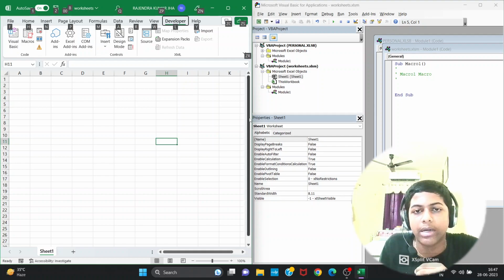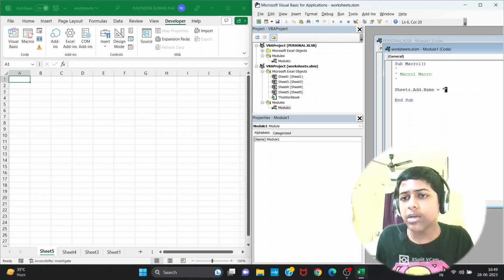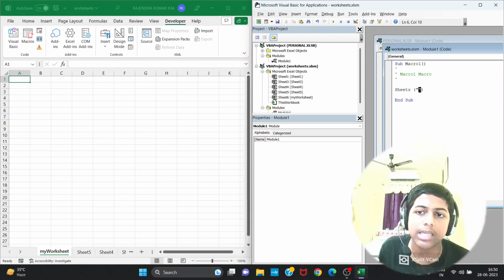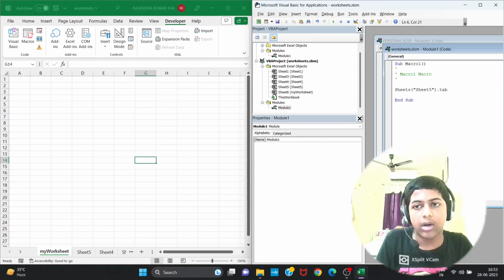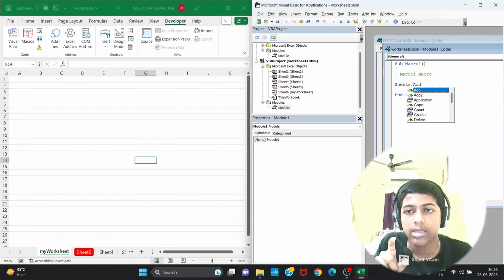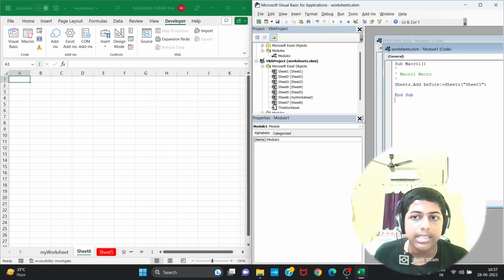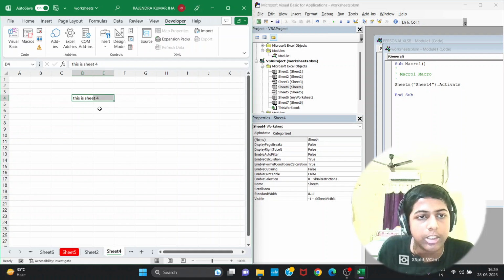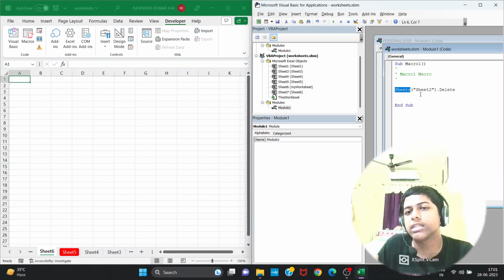Excel VBA - Worksheets | Code With Ayush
In this video, I have explained about how you can work on with different worksheet properties In MS Excel Using VBA